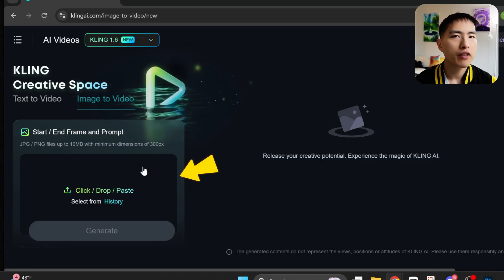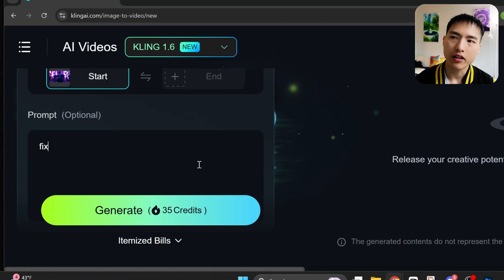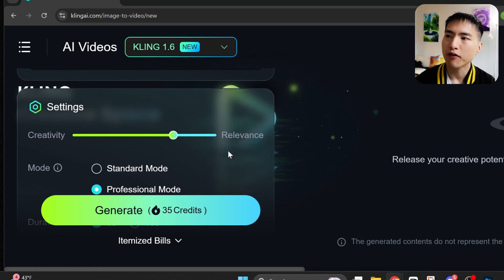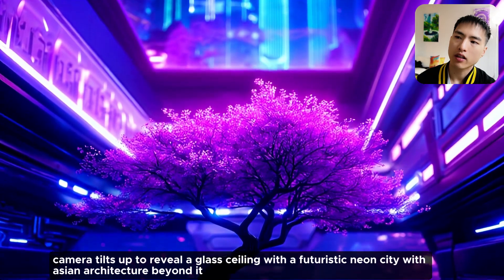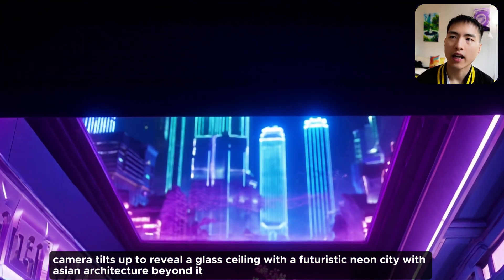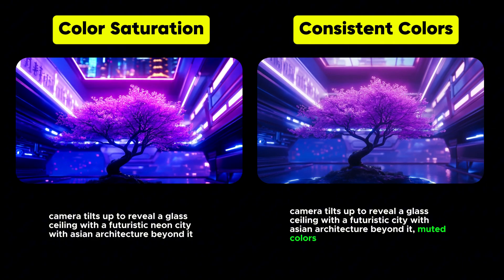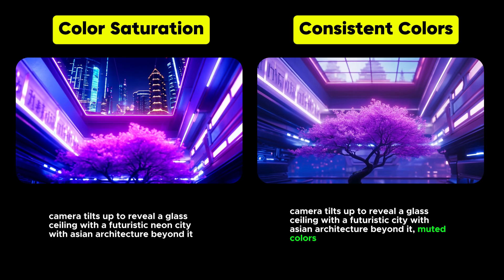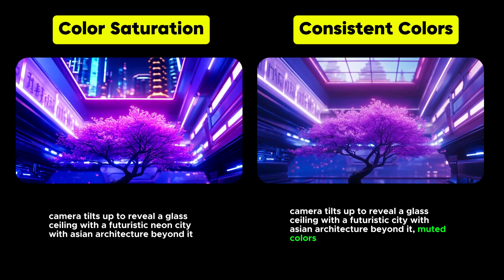EVERY Camera Movement Prompt in Kling 2.5 (in 6 Minutes)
Everything you need to know about directing your cinematic Ai video camera in Kling 1.6. You'll learn how to control camera movement with your prompts in the new Kling update.

Chapters:
00:00 Controlling Camera Movement
00:25 Basic Camera Motions: Static, Rotate, Zoom, Pan
02:25 Specific Movements & Color Control
03:07 Scene Context for Advanced Control
04:51 Combine Camera Motions
05:09 Dynamic Camera Shots